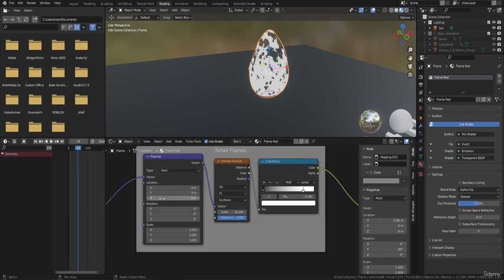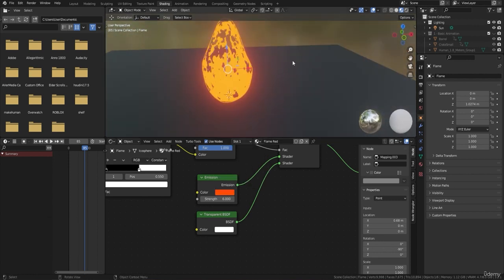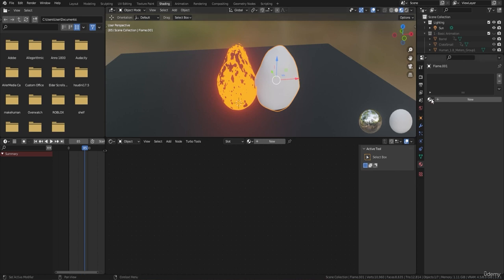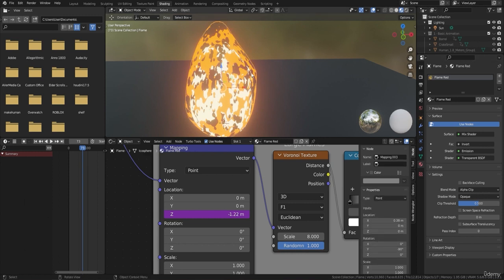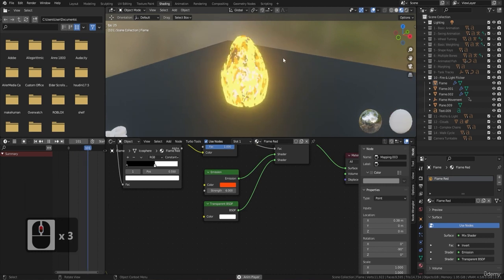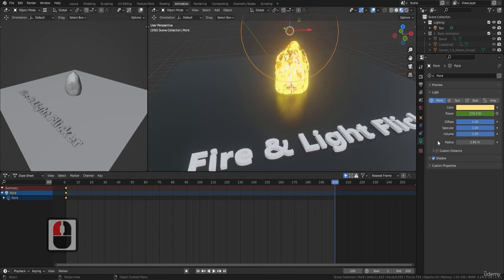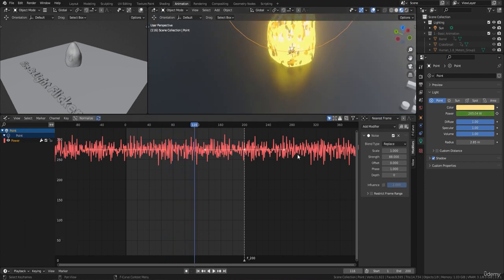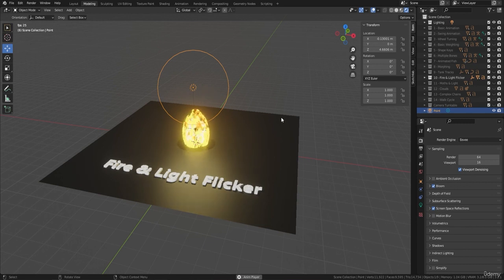Lesson 18 Animating Light Flicker